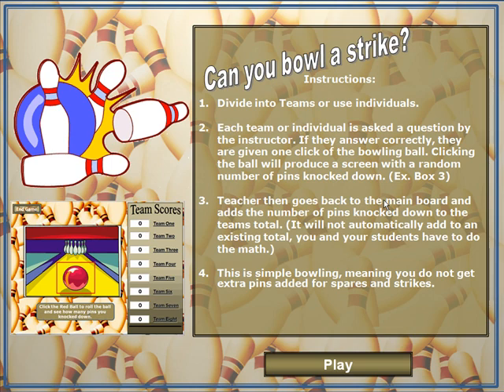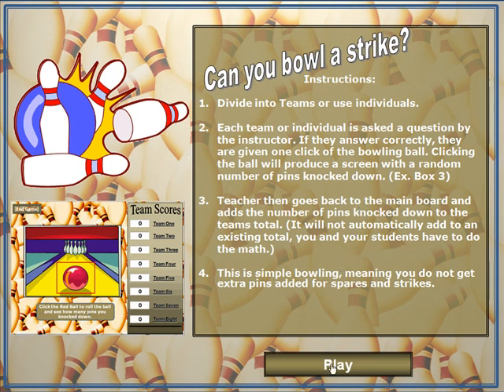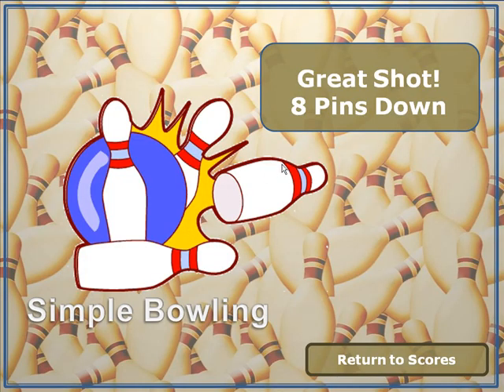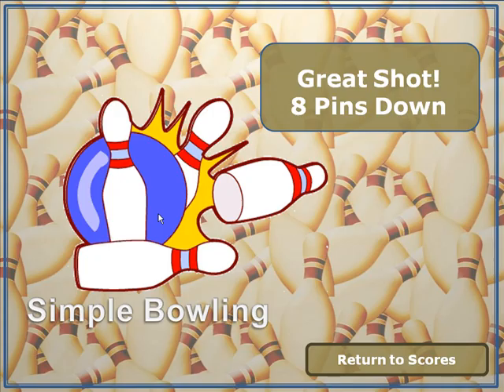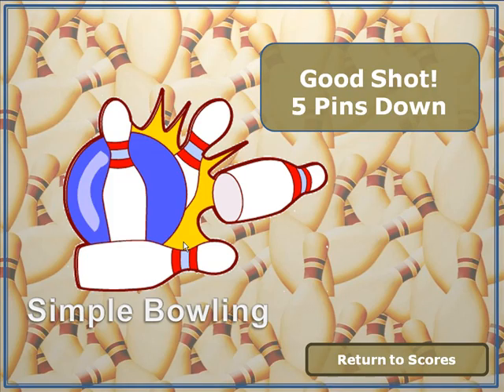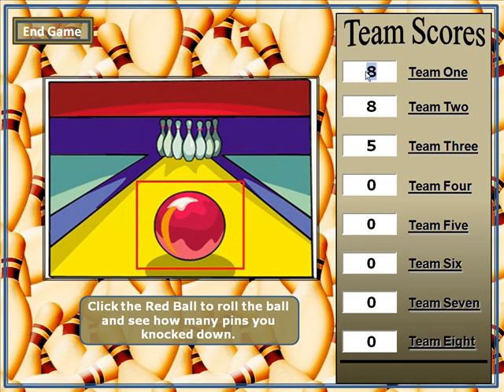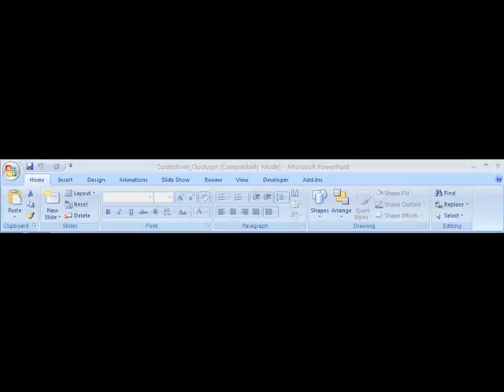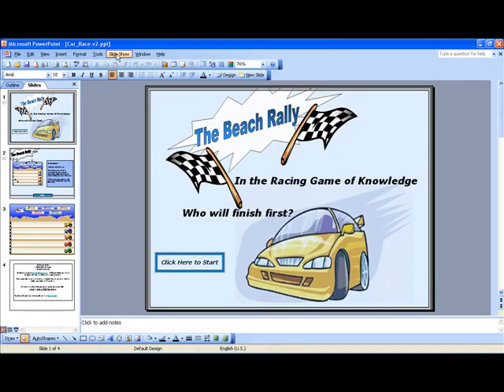PowerPoint Games - Simple Bowling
PowerPoint Games - Simple Bowling. This is a tutorial that shows how to use the Simple Bowling game. This is a game for whole class participation. No preparation required, just have a sheet of vocabulary or review questions in your hand.  The instructor asks a question, if a student or team gets a question correct, the teacher will click one time on the red box in front of the bowling pins. A random slide will then appear, showing how many pins the team just knocked down. The instructor then adds that number of pins to the team total. It is called simple bowling because you just add the pins, no extra adding for spares or strikes. Play continues until the teacher runs out of questions. This game and others are available from: uncw.edu/edgames